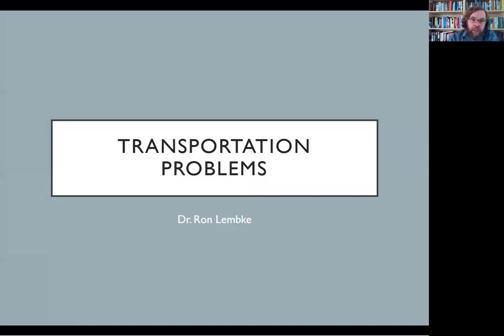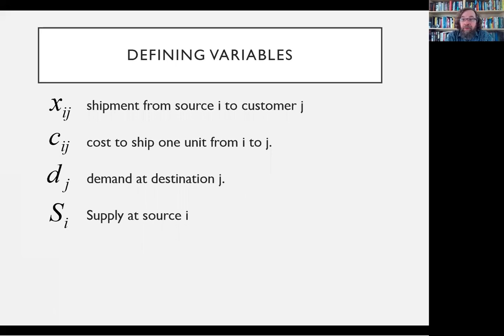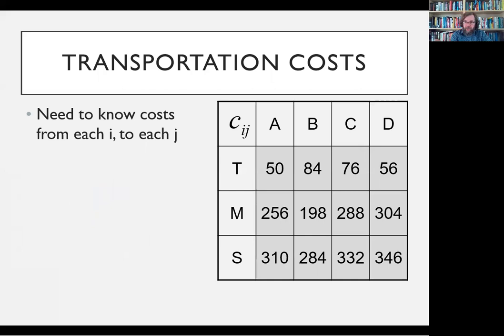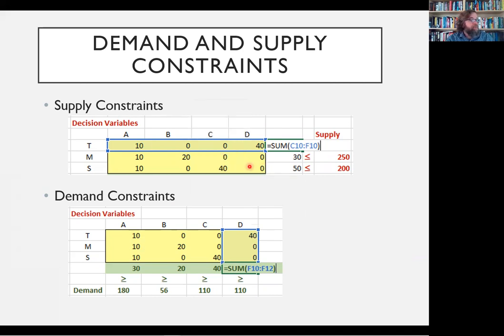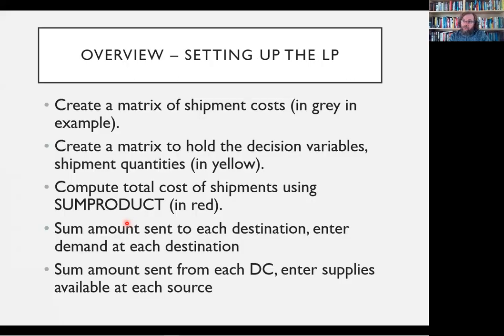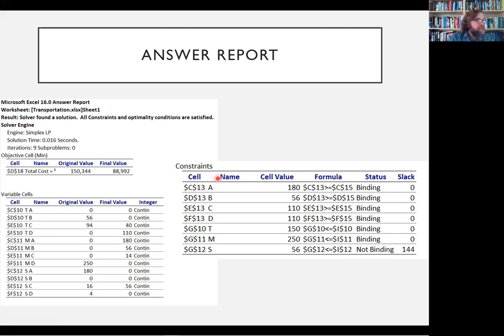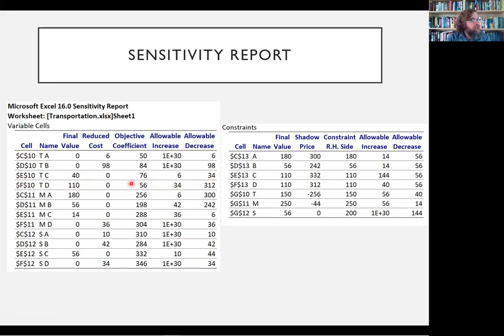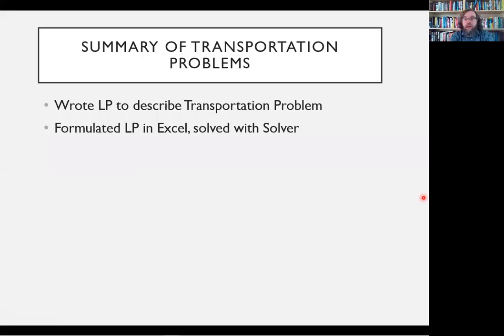Solving Transportation Problems with Linear Programming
In this video, we will solve a transportation problem using linear programming.
We assume we have a certain number of sources (warehouses, etc.), and a certain number of customers who we need to send products to.
We want to minimize the total cost of all of the shipments, subject to the constraints of not shipping more from a location than it has, and also meeting all of the demands.